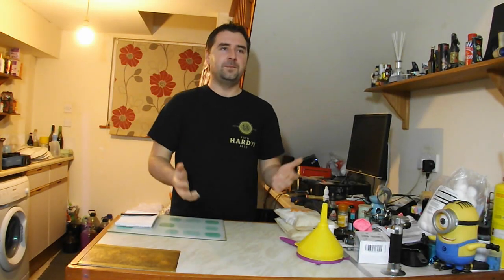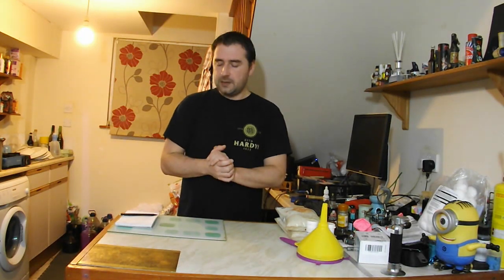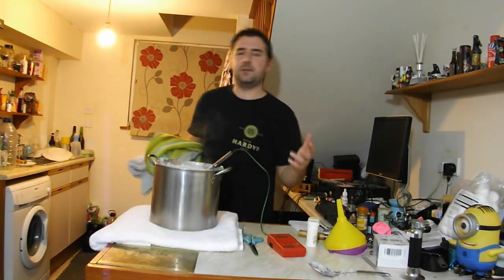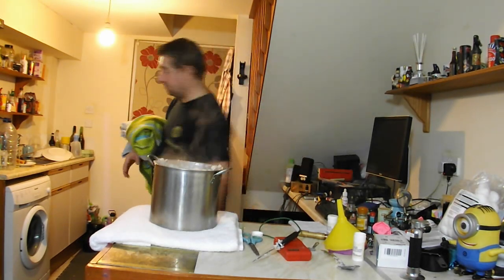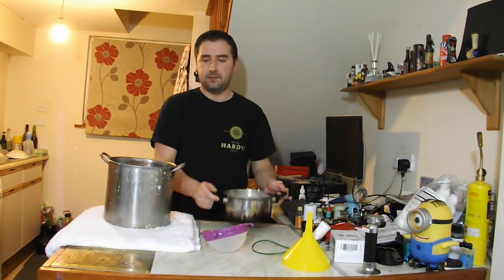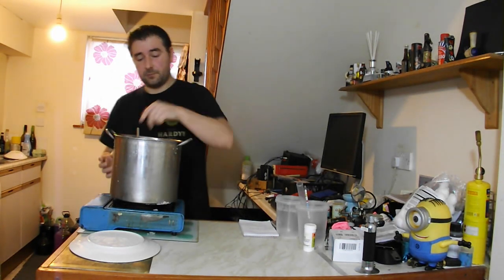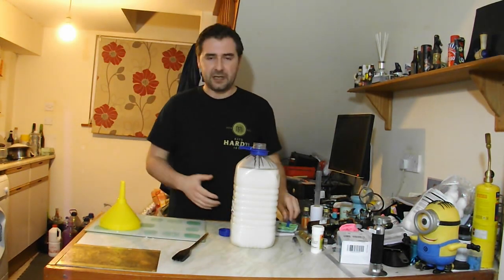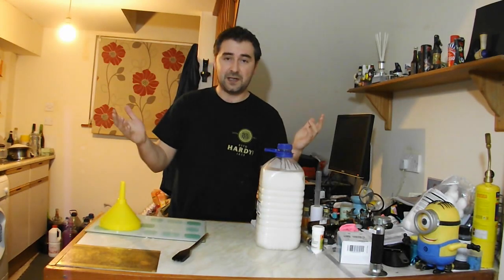white rice beer experiment.....semi failed but still interesting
hey home brewers, ( update add yeast nutrient! the rice doesn't have enough!)
So I thought i would try my hand at making an all rice beer. now while it didn't exactly go the way i wanted it to I did manage to get a sort of proof of concept as i was able to convert starch to sugar, shame I didn't crush my rice before cooking as i threw away alot of the valuable starch that was left in the grains :(
but it's a learning process.
Still Its an interesting concept and if doesn't taste like utter dogs, bo$%^cks once finished I will be doing again. who wouldn't like to make a an all rice beer from plain old rice? well as long as it tastes good.